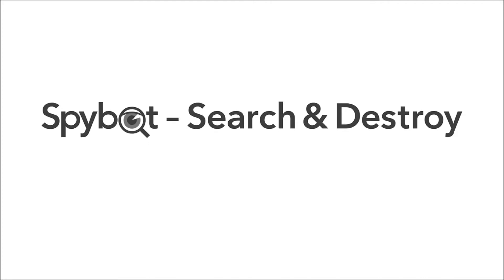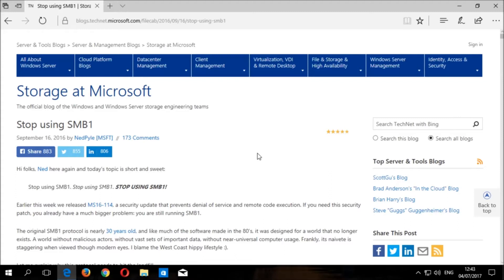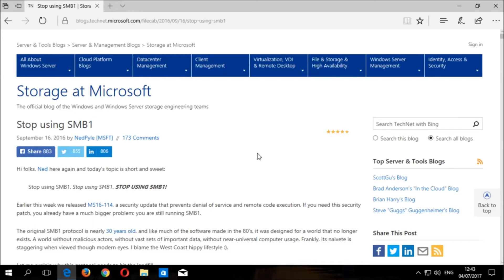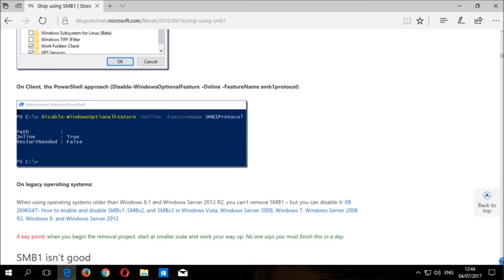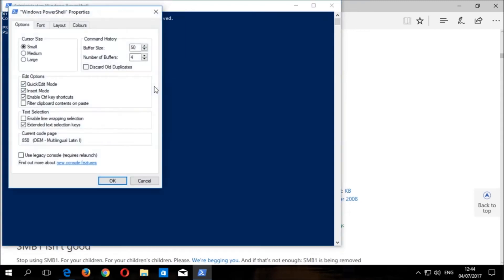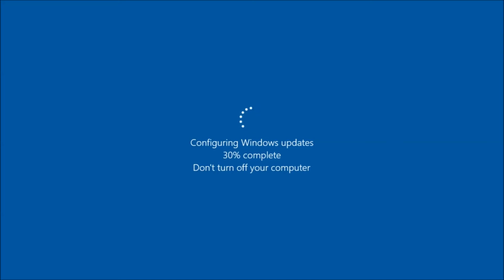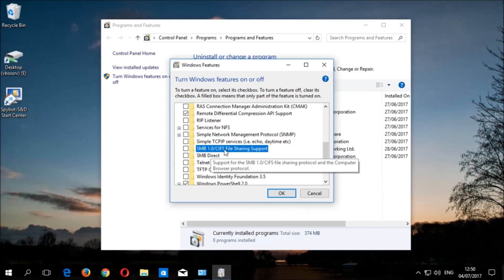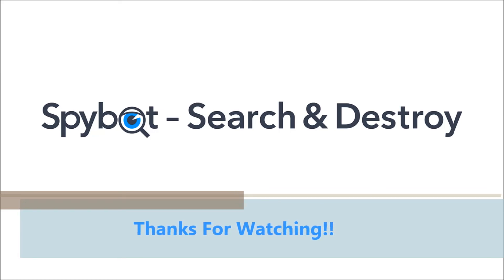Spybot : Disabling SMBv1 in Windows 10 using Powershell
Im Rob, from TeamSpybot at Safer-Networking, here today to bring another video in our web series of Tutorials & Instructional Videos!!

Todays video will .

Disabling SMB v1 in Windows 10 using Powershell.

These instructions also apply to Windows 8.1.

Due to security concerns and in light of the recent spread
of ransomeware infections such as WannaCry it is recommended to disable  the  Sever Message Block v1 Protocol.

Please read the article below which will help guide you through todays tutorial.

Stay Safe, Keep On Searchin & Keep on Destroying!!

If you have any comments or queries please use the link below which will bring you to the Request Support page on our webiste: